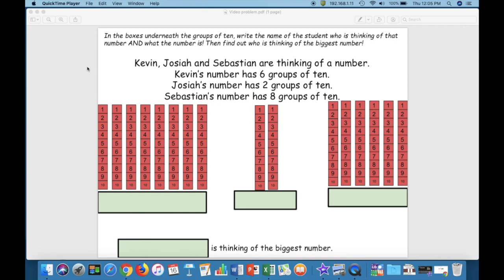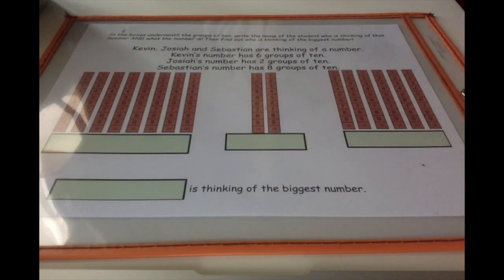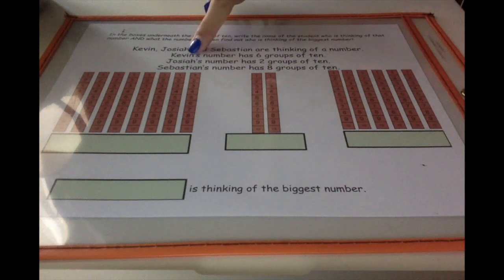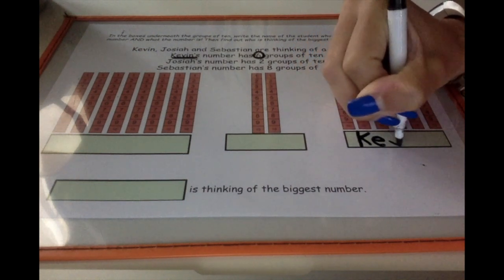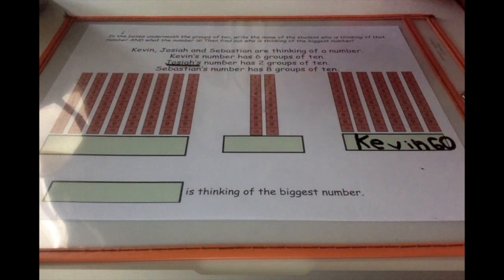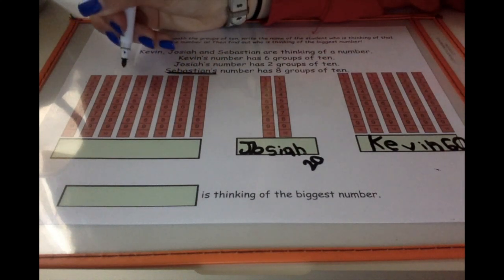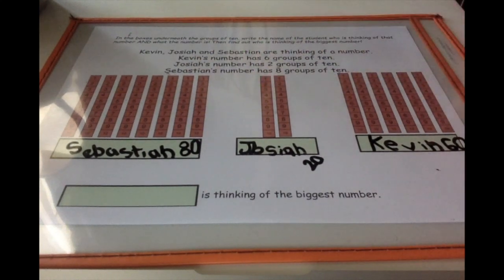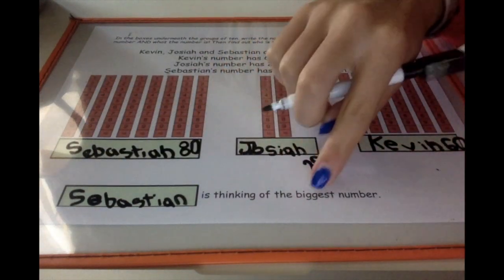Groups of Ten with Word Problems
Solve word problems involving groups of ten!